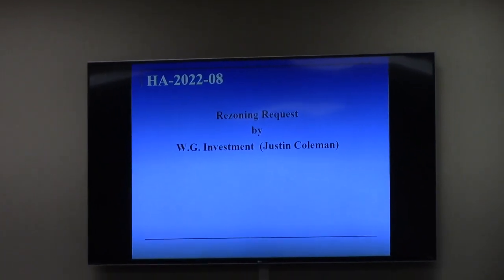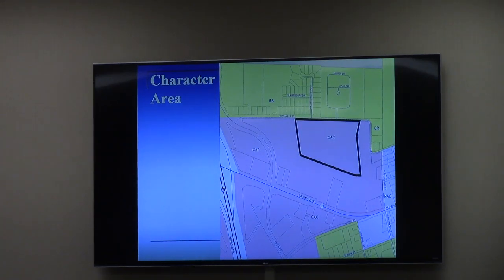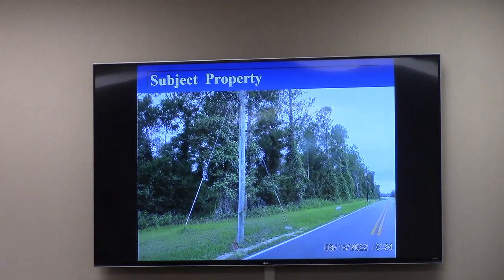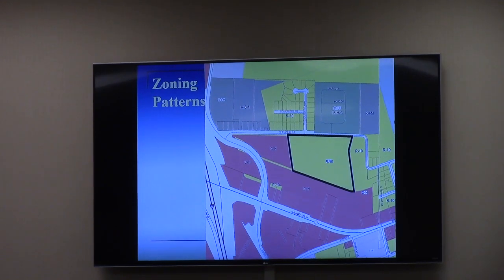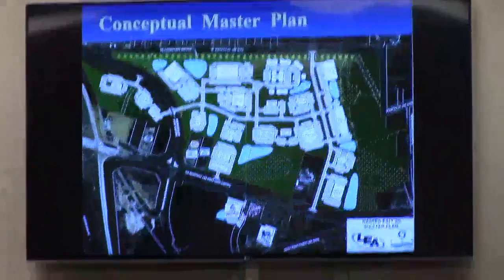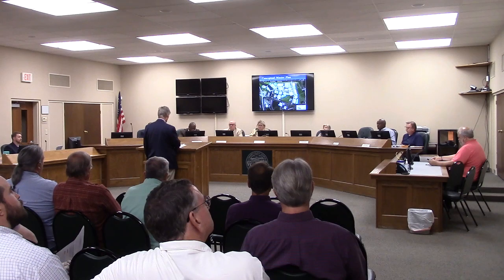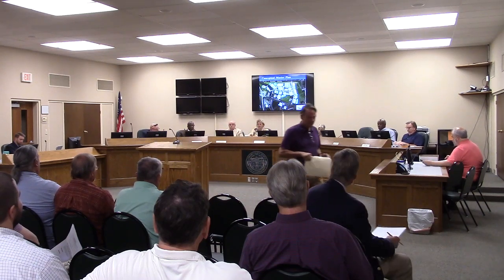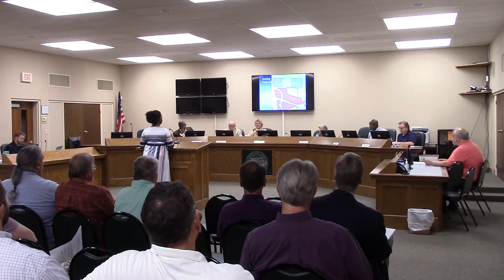7. Hahira HA-2022-08 Union Road @122 16.54 ac from R-10 to C-N & R-10(c) @ GLPC Regular - 2022-08-29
Regular Session, Greater Lowndes Planning Commission - 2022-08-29
Valdosta, Lowndes County, Georgia.

City of Hahira:

7. HA-2022-08 WG Investment (NE of Union Road & Hwy 122) - Rezone 16.54 acres from R-10 to a combination of C-N and R-10(c)